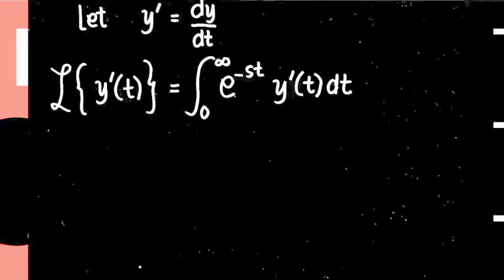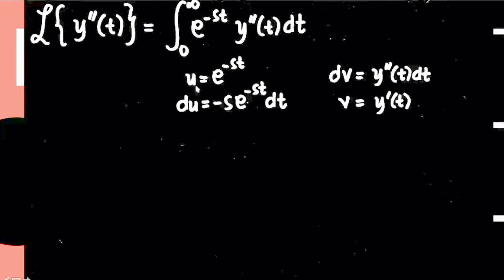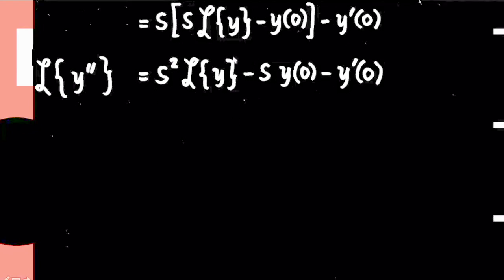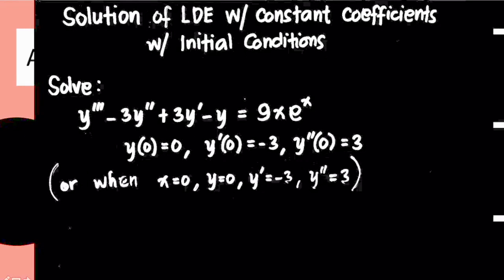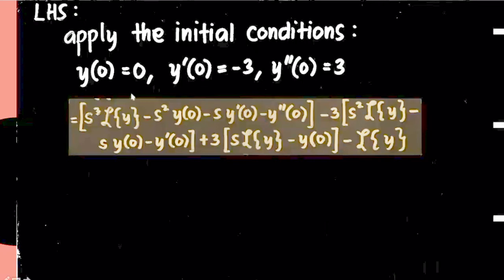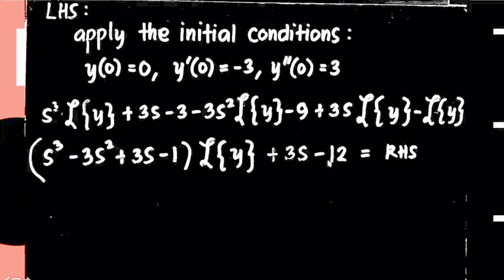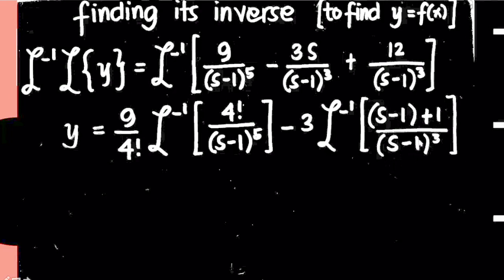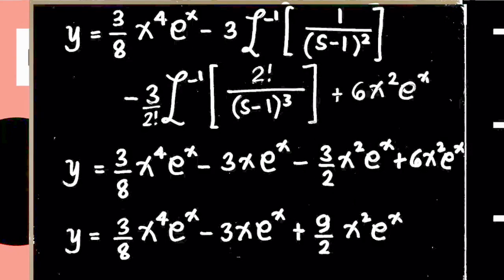Laplace of Derivatives & Application of Laplace Transform to DE | Advanced Engineering Math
Laplace of Derivatives
Application of Laplace Transform to Differential Equations